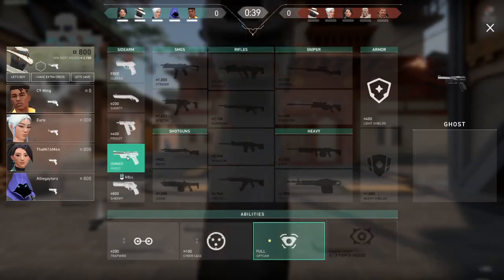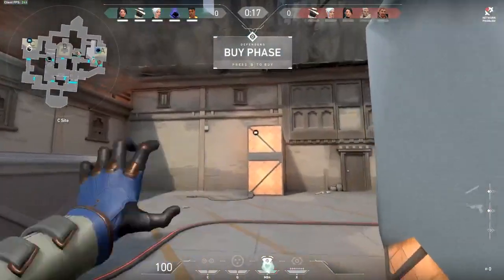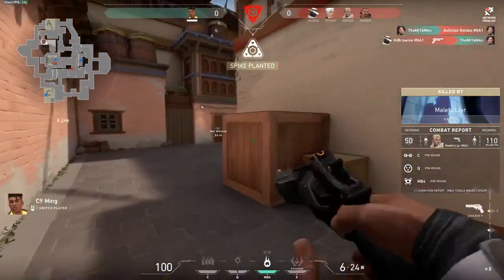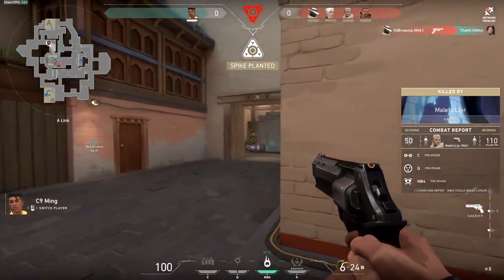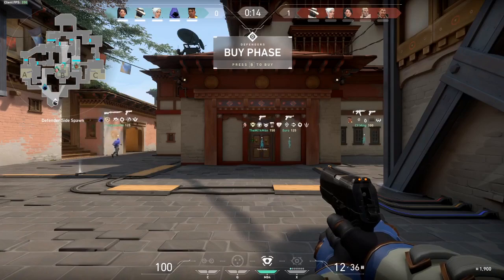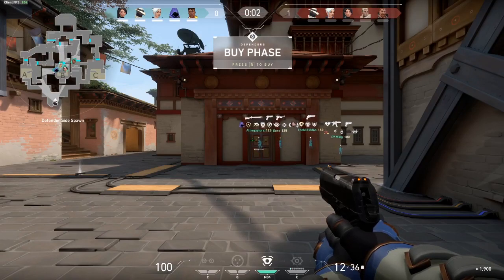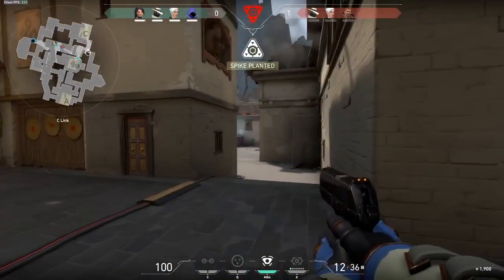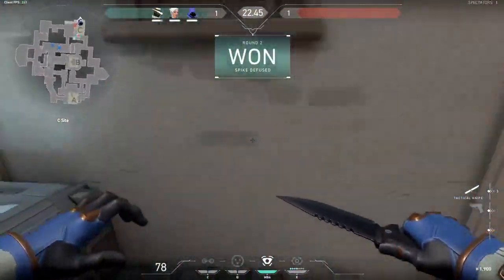Valorant's Anti-Cheat Explained